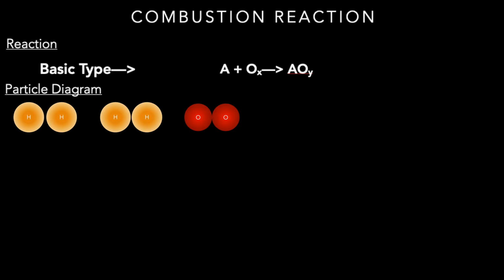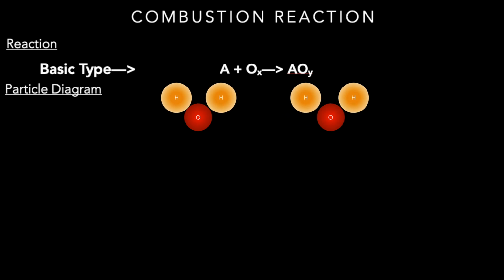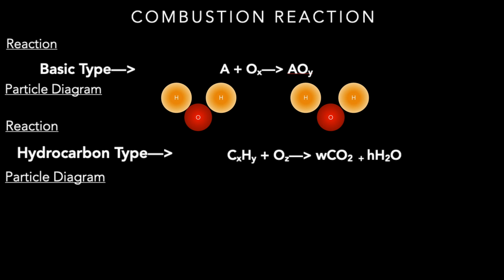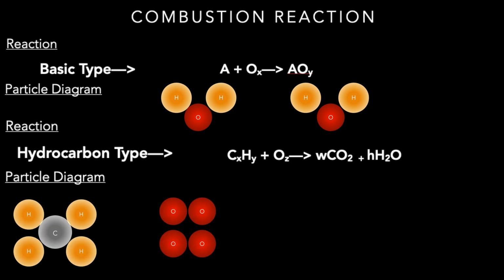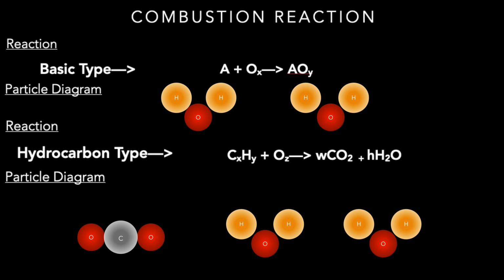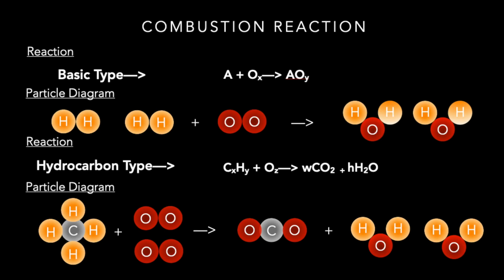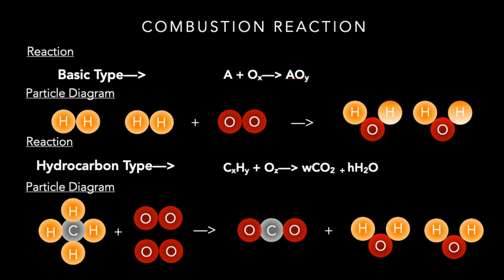Combustion Reactions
Mr. G explains combustion reactions. He uses the demonstration of the combustion of methane gas (using the laboratory Bunsen burner) as an example.